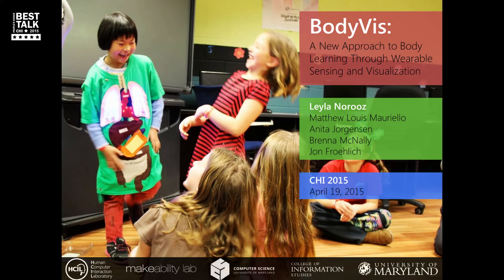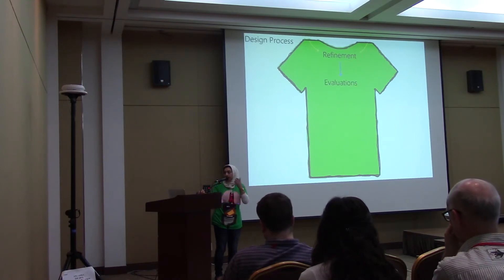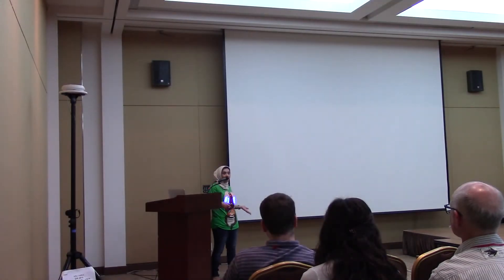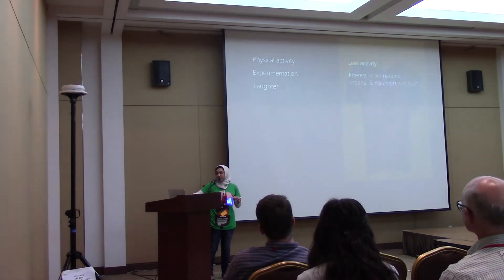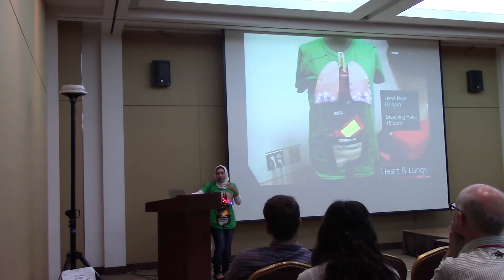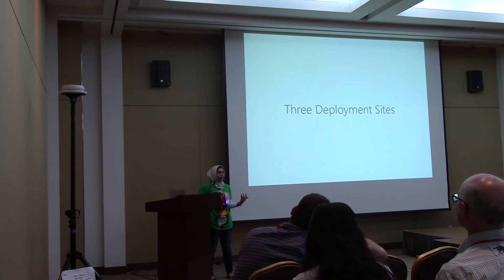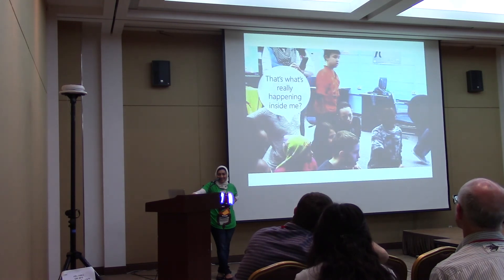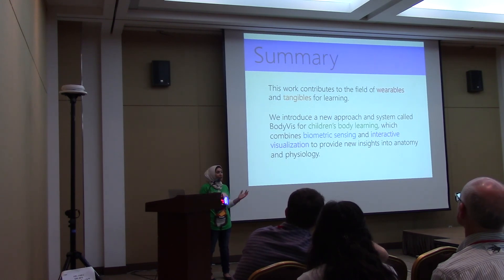BodyVis CHI 2015 Conference Presentation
The award winning best talk on BodyVis at CHI 2015 in Seoul, Korea.
This talk won the People's Choice Best Talk award. The paper won a Best Paper Honorable Mention award (top 10%).

Download/View the slides: To be posted (by mid-May 2015)
ABSTRACT
Internal organs are hidden and untouchable, making it difficult for children to learn their size, position, and function. Traditionally, human anatomy (body form) and physiology (body function) are taught using techniques ranging from worksheets to three-dimensional models. We present a new approach called BodyVis, an e-textile shirt that combines biometric sensing and wearable visualizations to reveal otherwise invisible body parts and functions. We describe our 15-month iterative design process including lessons learned through the development of three prototypes using participatory design and two evaluations of the final prototype: a design probe interview with seven elementary school teachers and three single-session deployments in after-school programs. Our findings have implications for the growing area of wearables and tangibles for learning.